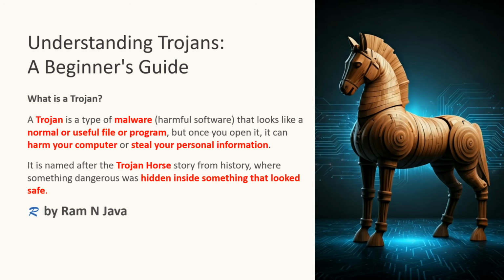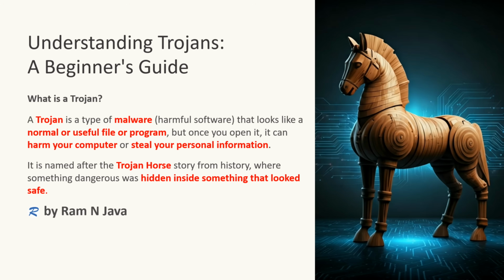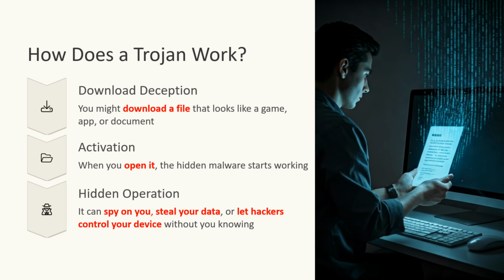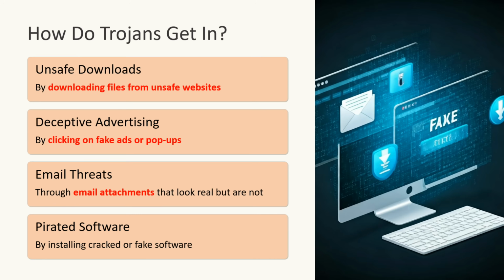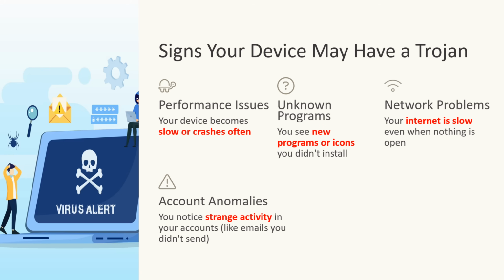Trojan Virus Explained | How It Works & How to Stay Safe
🛡️ **What is a Trojan Virus? Explained Simply 🛑 | Trojan Horse Virus: How It Works & Spreads 🐎**

Learn about Trojan viruses in this video and how to protect yourself from online threats. Stay safe and secure with these cybersecurity tips!

In this beginner-friendly video, we break down the **Trojan virus (Trojan horse virus)** in simple terms. Learn what a Trojan virus is, how it infects your computer or device, and how it spreads without your knowledge. We’ll cover how Trojans disguise themselves, their dangers, and how to protect yourself from this hidden cybersecurity threat.

✔ What is a Trojan virus?
✔ How Trojan viruses work and spread
✔ Common types of Trojan horse malware
✔ Signs your system may be infected
✔ How to protect yourself from Trojan viruses

✔ Beginners who want to understand malware threats
✔ Students, parents, and professionals interested in cybersecurity
✔ Anyone looking to secure their devices from hidden malware